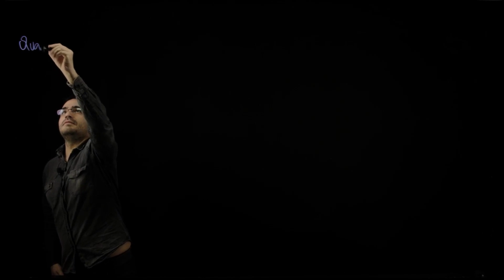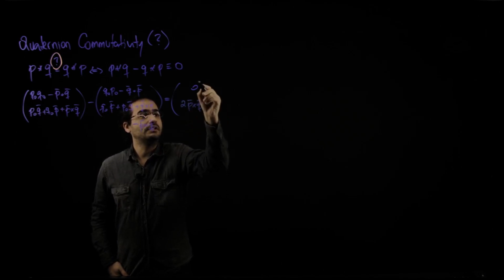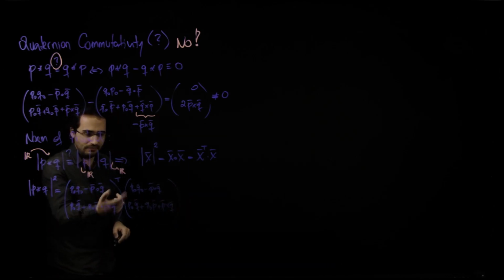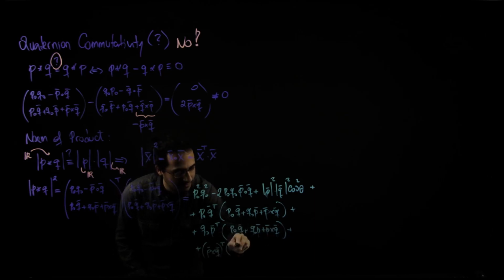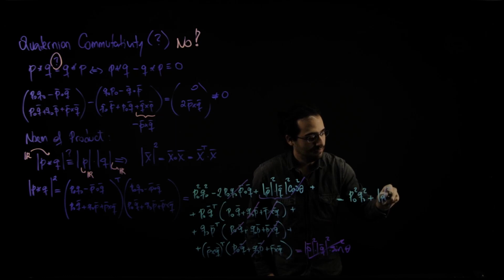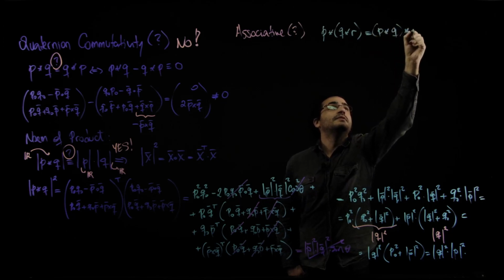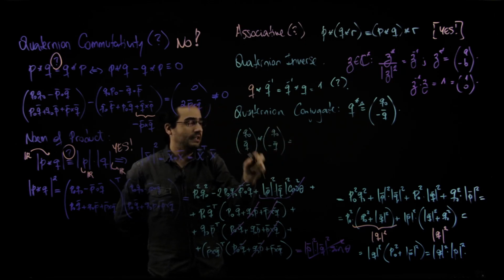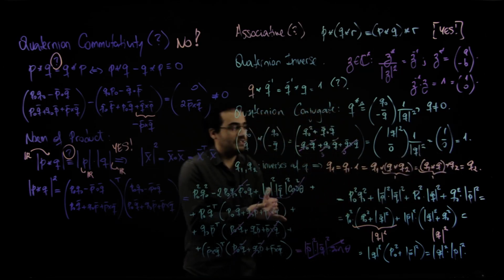[IONLAB Lectures] Quaternion Properties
This is the second lecture of a small series designed to prepare my research students to operate with Quaternions. We go beyond "by the book" concepts by introducing non-unitary quaternion usage, which is helpful for our optimization purposes.

0:00 Quaternion Noncommutativity
4:31 Quaternion Product Norm
15:00 Quaternion Multiplication Associativity
15:58 Quaternion Inverse